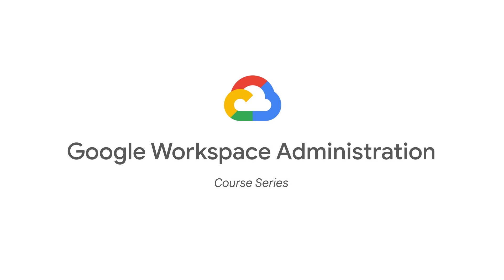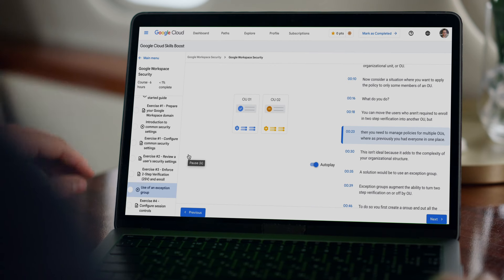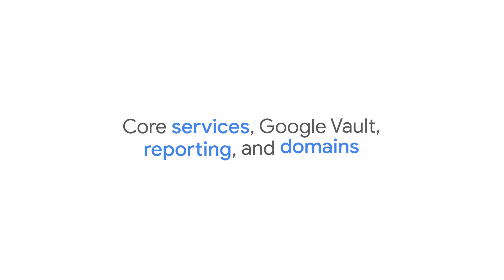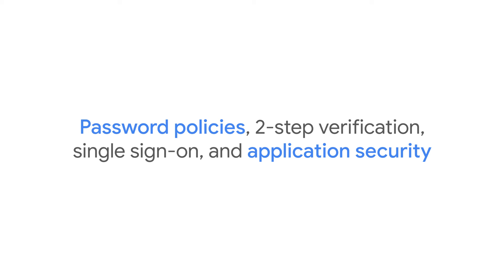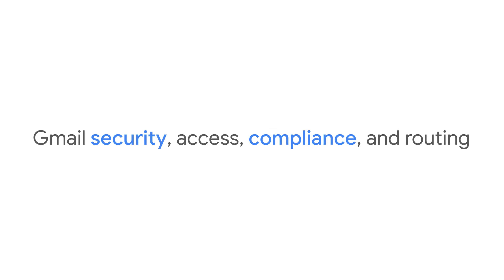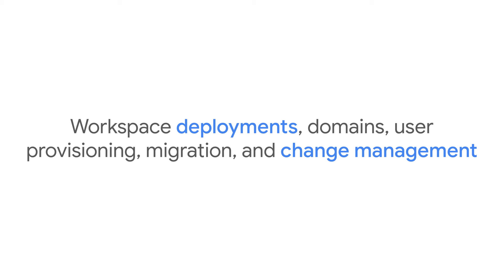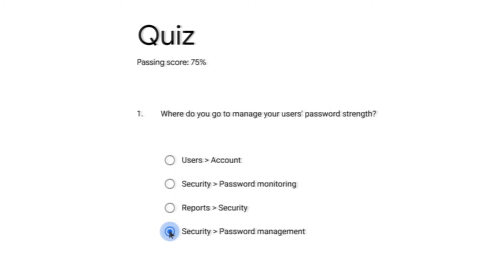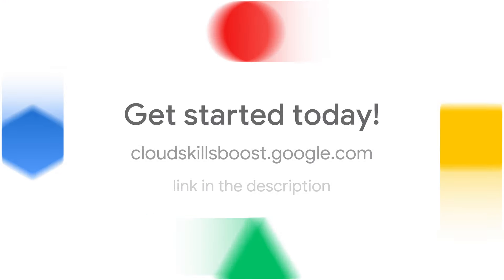Google Workspace Administration: Master Your Organization's Digital Tools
Is your workplace drowning in email chaos? Are security risks keeping you up at night? This 6-course Google Workspace Administration series is your ticket to becoming the office hero. 🦸

By the end of this course, you'll be equipped with the knowledge and skills to transform your workplace into a well-oiled, secure, and productive machine. Plus, you'll earn a shiny badge to showcase your expertise!

Ready to become the Google Workspace admin your company needs? Click that enroll button and start your journey today!